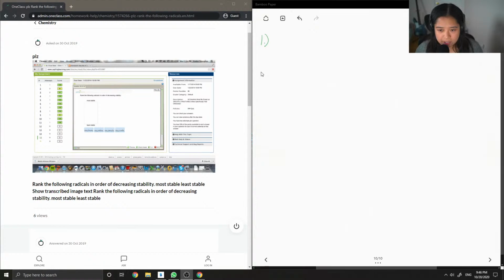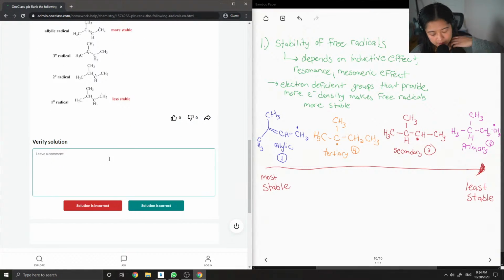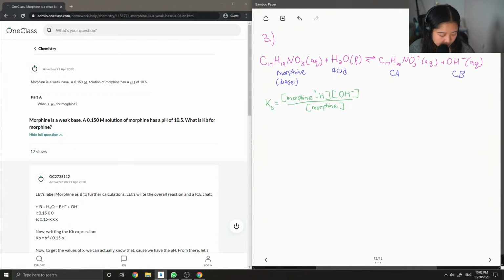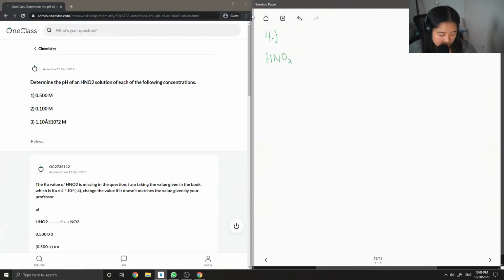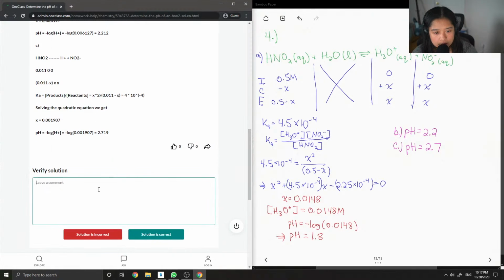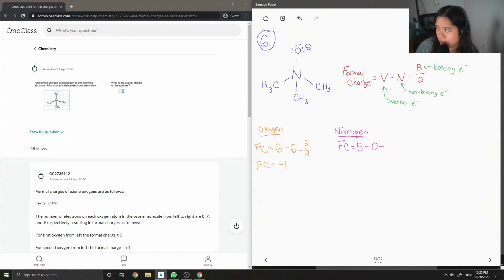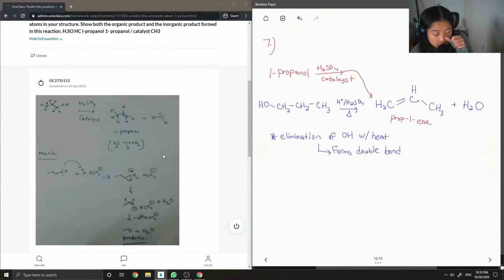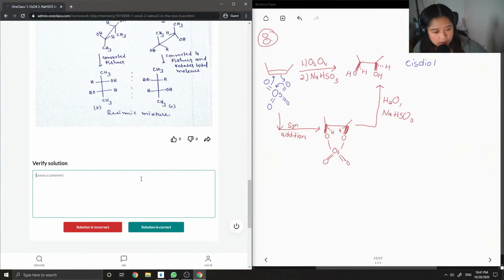Q&A with Donna - Popular Chemistry Questions